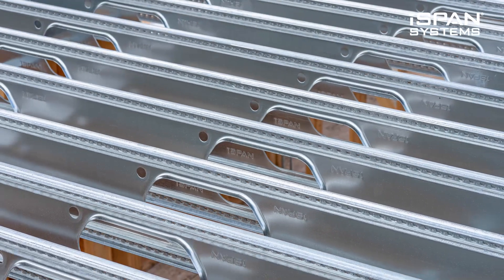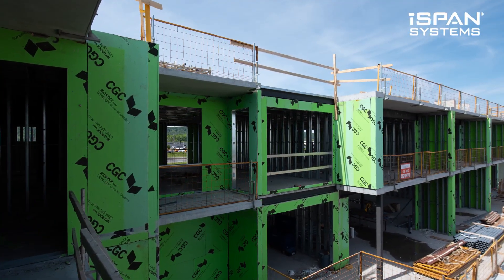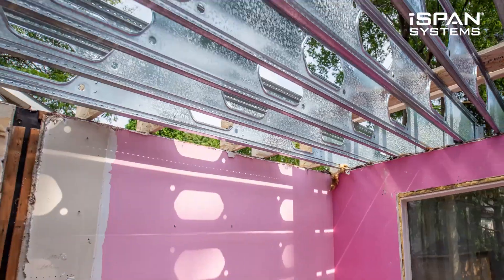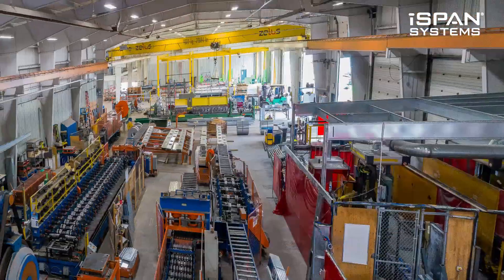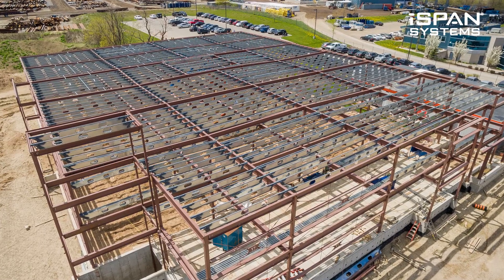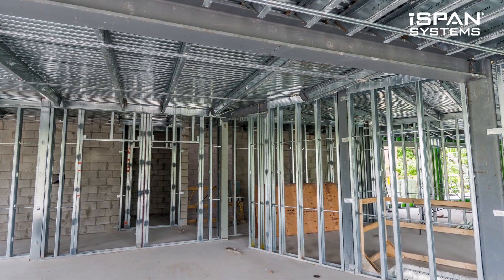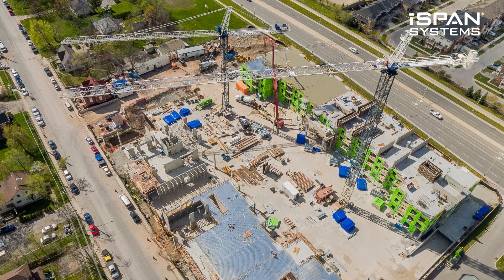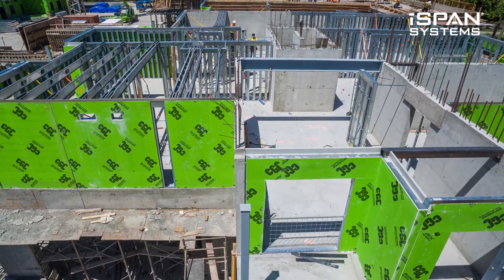The Story of iSPAN Systems - Extended Version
The best way to convey the history of iSPAN is for our founder and now Advisor, Mike Strickland, to share the story of why and how iSPAN came to be.

"If you take a look at the cold-formed steel frame industry, you have roofs, you have walls, and you have floors. Floors are 65% of the weight of a building and the walls are 30%. So I decided to start with flooring systems as I could see making the biggest gains.

“That’s how we came up with our first product, TotalJoist. Walters Group and Supreme Steel then became my partners in the business to create iSPAN. We set up a plant in Princeton, Ontario and took on our first projects.

“Through some of our early experience, we realized that we needed a way to make the joist system stronger. Through a chance meeting, I discovered the perfect decking system to complement TotalJoist and Composite TotalJoist was born.”

Today iSPAN has developed well beyond myself. What makes me most proud about this company is the ground-up approach we took to building it, and equally as important, the incredible team we have built.

"I believe that we provide the industry best service support from engineering, to detailing, to estimating, to site project management.”

 Our cold-formed steel framing solutions are revolutionizing the construction of mid-rise condominiums and apartments, hotels and retirement residences.

With a deep understanding of the construction process, we engineer and manufacture a suite of ‘green’ construction materials, proprietary components developed in our facility in Princeton, Ontario.

Through our full-service approach – from engineering and manufacturing, to supporting installation – our involvement does not end once the cold-rolled-steel products are delivered to site. We are there with you every step of the way to ensure a successful sustainable building project.

With applications for many building types, our roof/floor and metal stud framing systems – Total Joist, Composite TotalJoist and TotalFraming – have been used by leading developers and architects on projects across North America to provide a complete metal construction solution for the supply and install of the steel building superstructure.

Our Canadian iSPAN team works directly with architects and developers on Canadian projects. In the United States, we have trained and developed a network of Authorized Dealers who we work closely with.

We’d be happy to provide more information about our systems, answer questions or review drawings for your upcoming project.

1-855-80-ISPAN (47726)